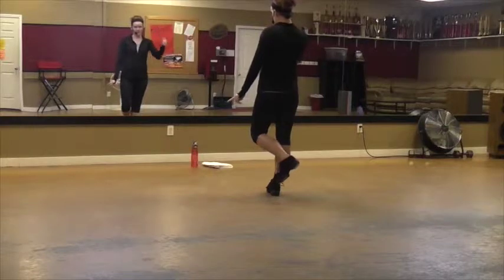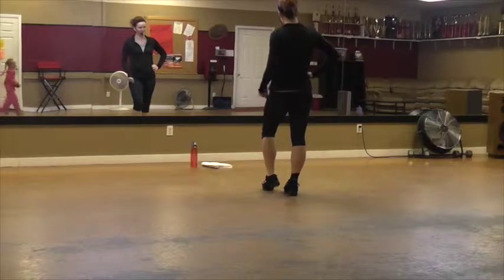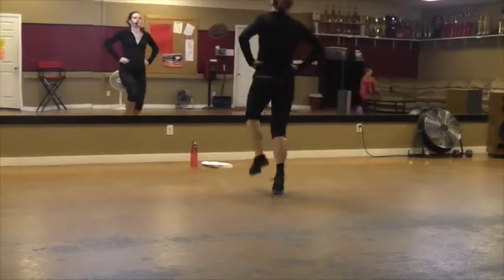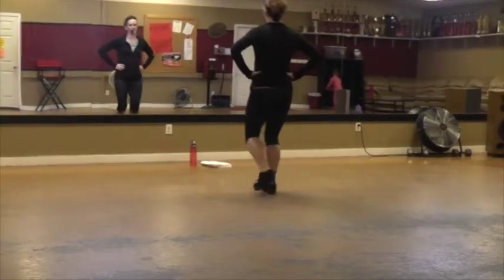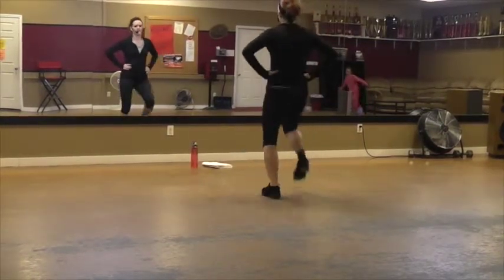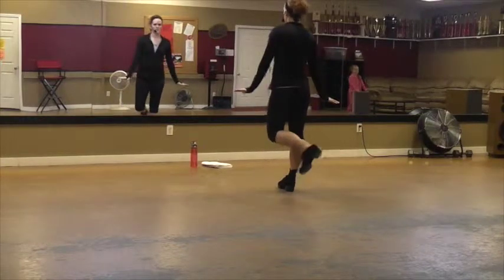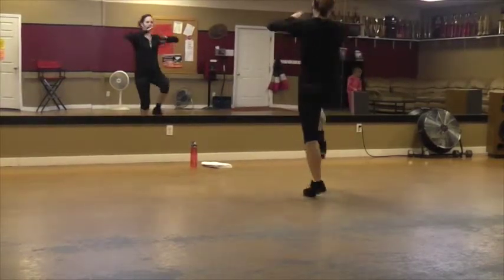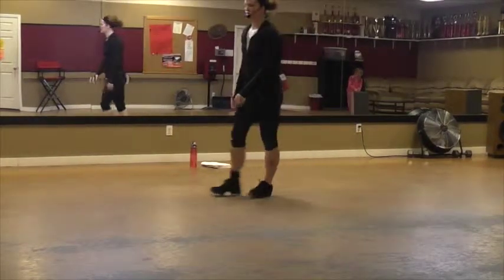HH Trashin Camp end steps